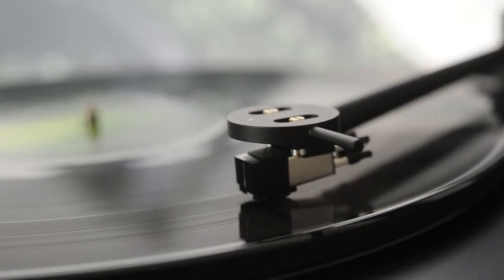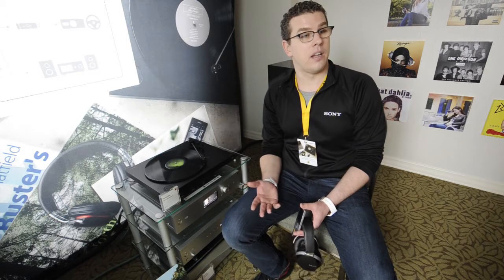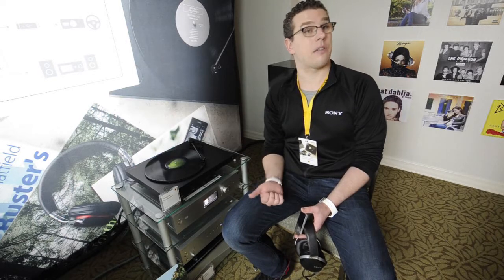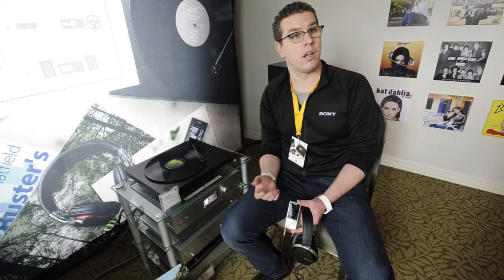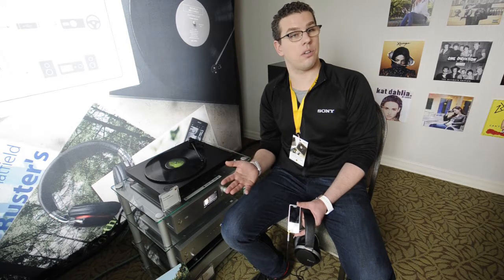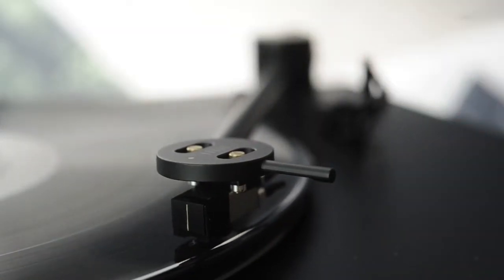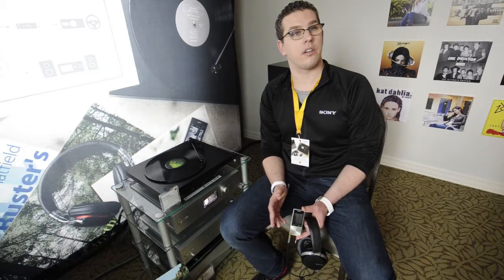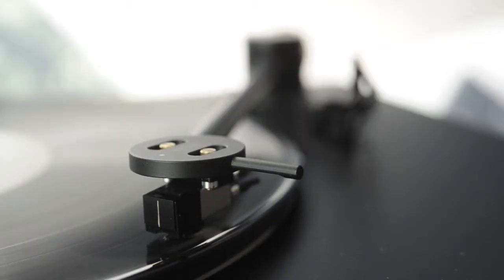New Sony turntable records gold standard of high-resolution audio files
A new Sony turntable allows audiophiles to record vinyl records in high-resolution digital files to take on the go.